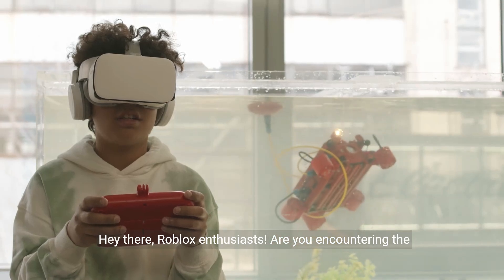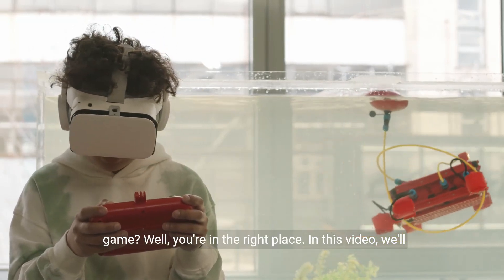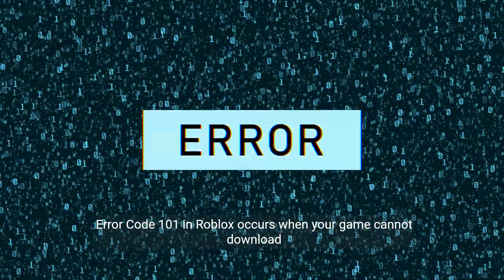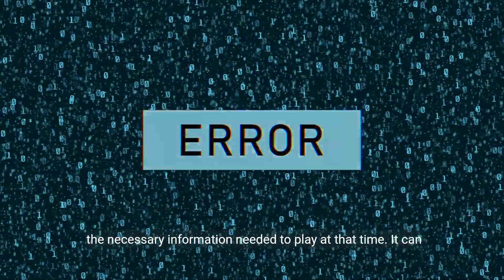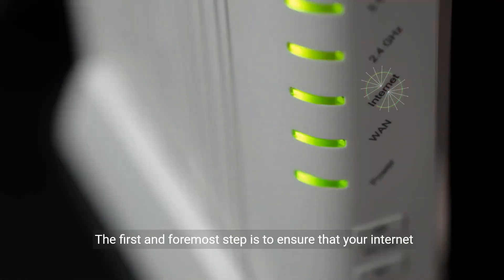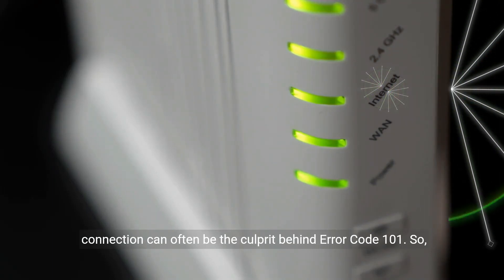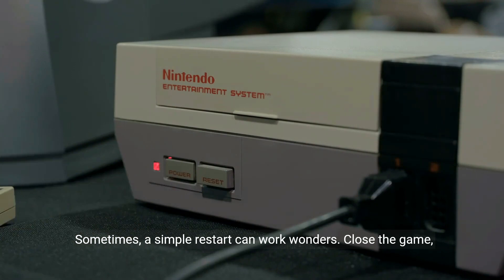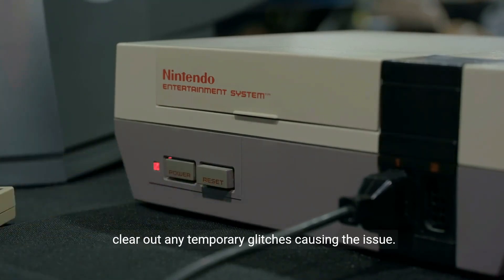How to Fix Roblox Error Code 101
Struggling with Error Code 101 on Roblox? Watch our quick guide to learn how to resolve this issue and get back to your game! We cover everything from checking your internet connection to reinstalling Roblox. Don't let errors disrupt your gaming - fix them now!